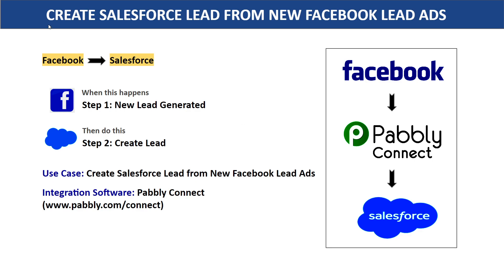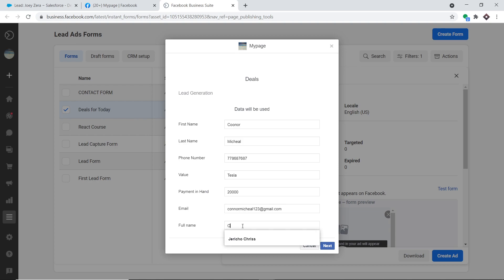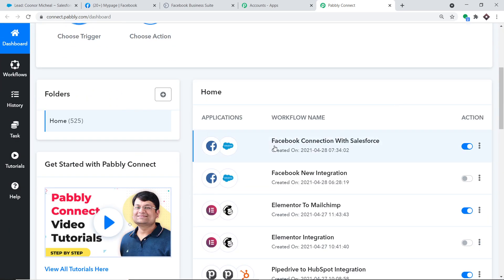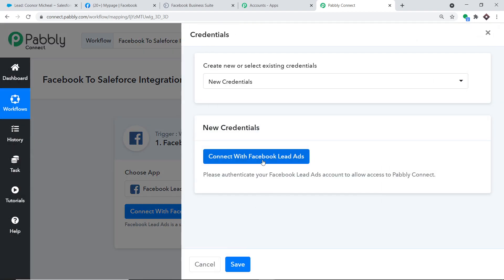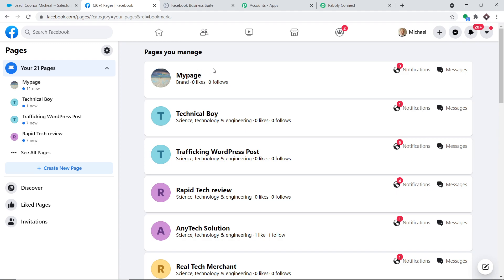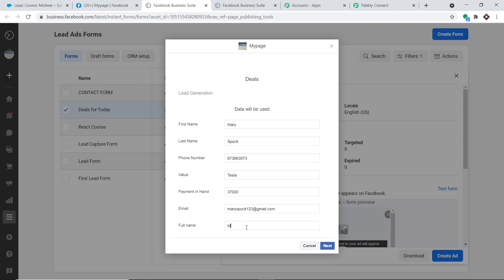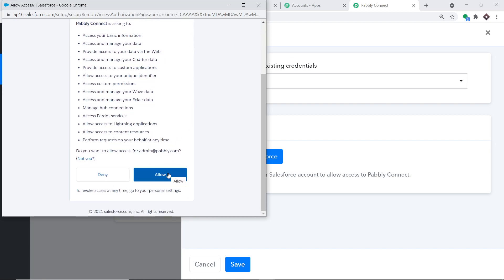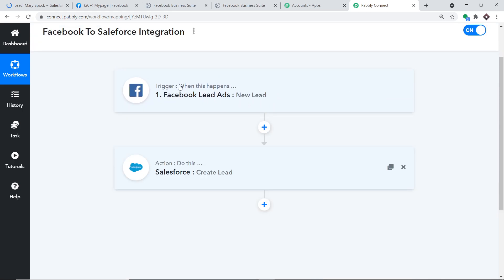Facebook Lead Ads Salesforce Integration - Create Salesforce Lead from New Facebook Lead Ads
In this video, we will learn Facebook Salesforce integration, where you can automatically create Salesforce lead from new Facebook lead ads with the help of Pabbly Connect.

Not just the above software, you can integrate any software using Pabbly Connect and automate your business without doing any coding & programming knowledge.

Don’t have Pabbly Connect account?

Pabbly Connect is an integration tool that lets you automate all the repetitive tasks you do on a daily basis. The tool allows you to automatically connect different software applications and transfer data between them in real-time. More specifically, you can transmit data between the software which you need to do on a daily basis.

This is an educational video showing how to automate and integrate multiple platforms.